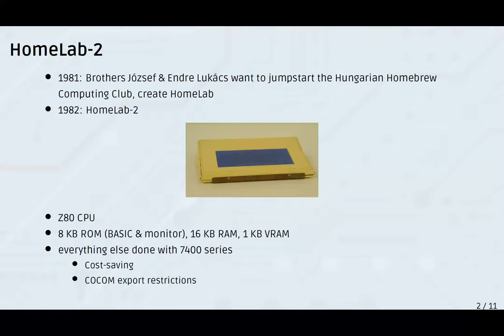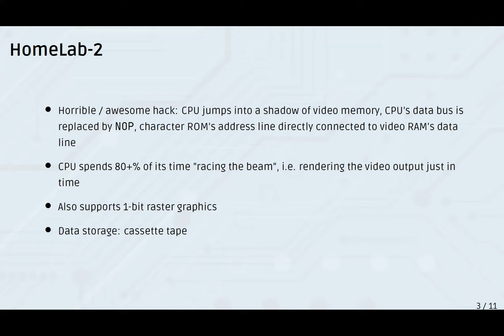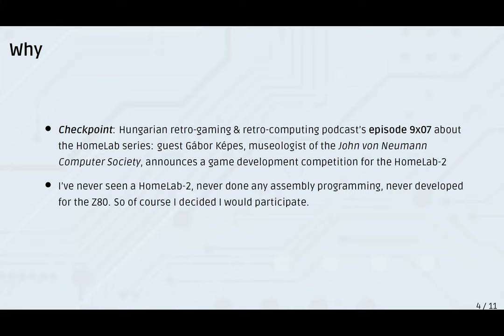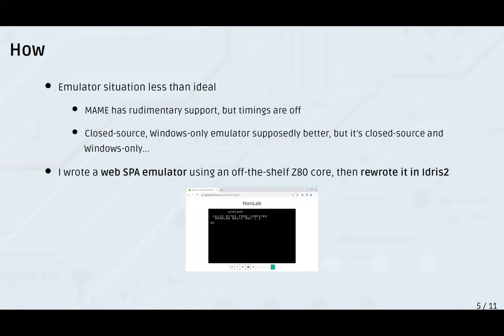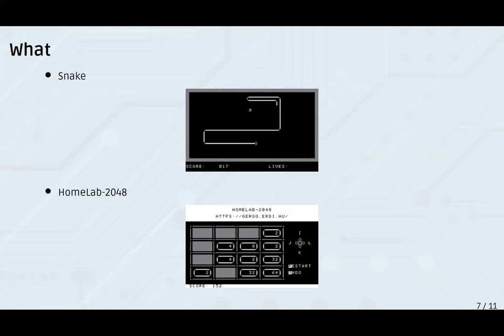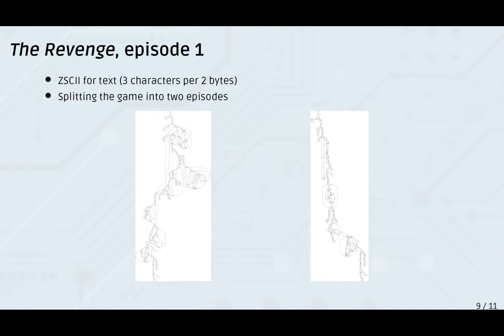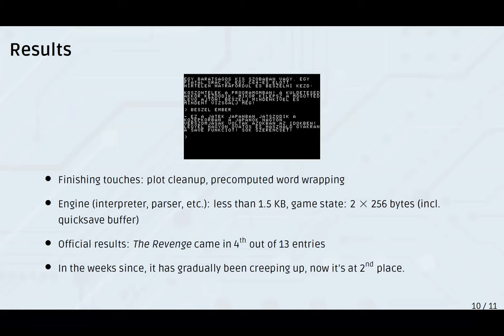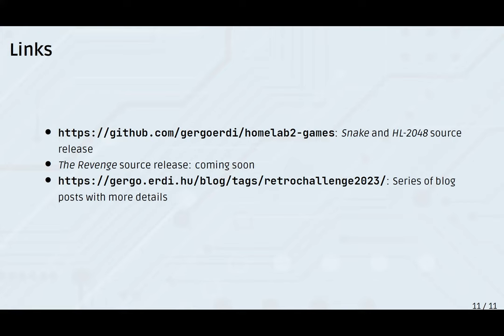Adventures in HomeLab-2 game development - Hackware v7.9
Speaker: Erdi Gergo